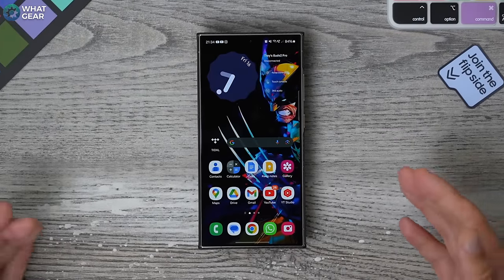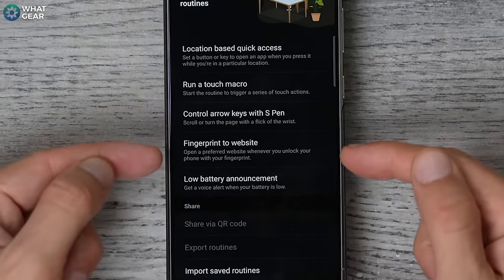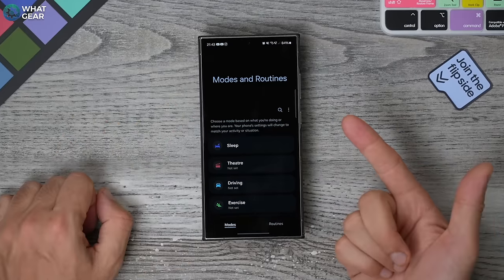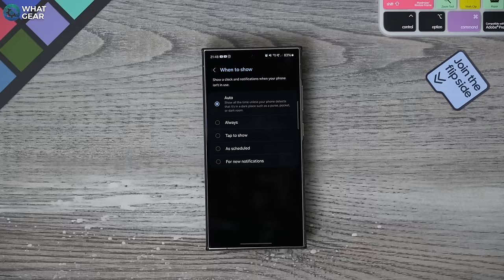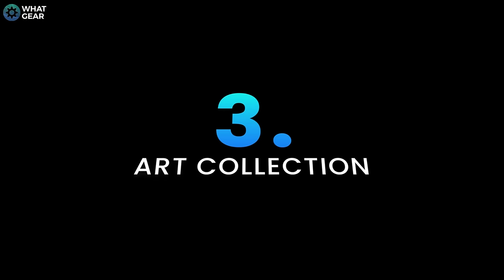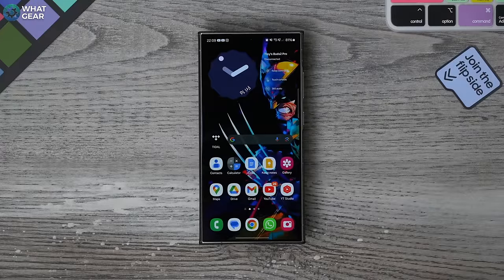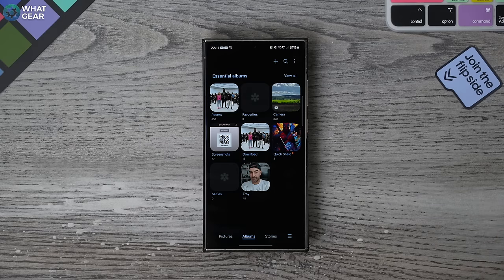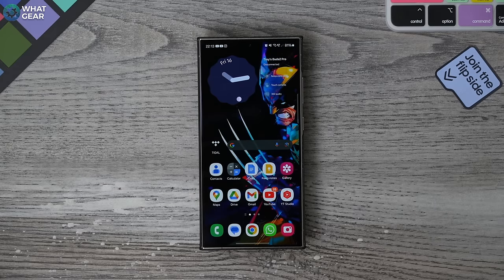Galaxy S24 - 10 Hard To Find Settings ( Tips & Tricks )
In this video, I uncover some of the lesser-known Samsung Galaxy S24 tips and tricks. Some of these are basic & others are very advanced & could completely revolutionise the way you use your phone. This is number 4 of my Samsung GalaxyS24 series. Here's my phone case of choice!

00:00 - Galaxy S24 hidden features tips and tricks intro
00:27 - A new way to use fingerprints
03:03 - An always on display hidden feature
04:42 - Ai image adjustments resize & repositions
05:57 - How to make a unique wallpaper with stickers
07:52 - Handwriting OCR feature
09:07 - Auto updating photo albums
10:10 - How to lock apps open
11:27 - Incoming call animations
12:29 - The hidden back tap feature
13:36 - Seperate audio outputs
15:12 - The fastest way to hotspot for gaming
17:33 - The upgraded Quick share feature
18:53 - Alarm clock photo reminders
20:06 - How to find pinned notes